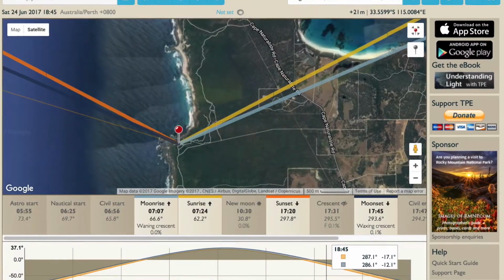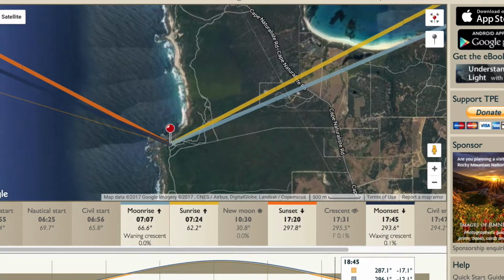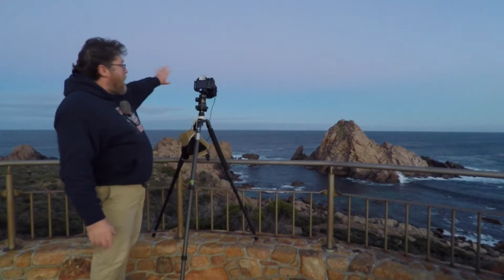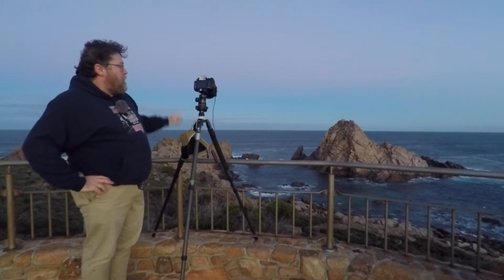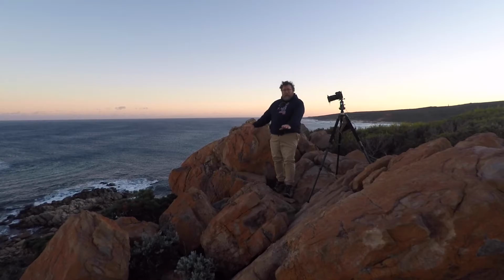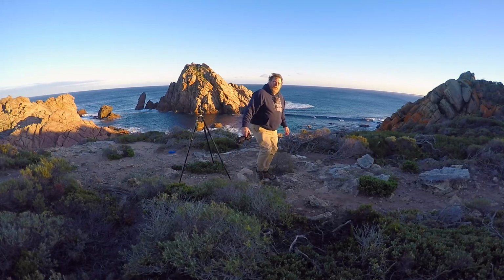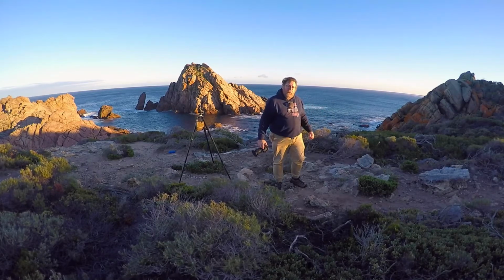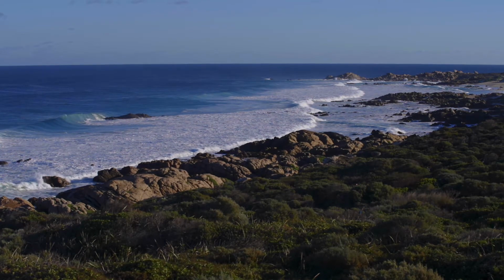Landscape Photography #13 Sugarloaf Rock Sunrise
After two days working in Perth I decided to stay 'out west' for the weekend and drive south to Dunsborough and the Margaret River region, two places I have not previously been. The Saturday was a big day with 12 hours driving, walking and shooting at Sugarloaf Rock, Cape Naturaliste, Margaret River mouth, Borandup Forest and Castle Rock Beach. I'll be covering several of those in future videos but this episode concentrates on sunrise at Sugarloaf Rock. The sky was almost completely clear with no clouds to provide colour in the sky but I was pleased with a few shots of Sugarloaf Rock as the sun came up behind me.

Photography, video and editing
Ian Smissen

Music
On My Way Home (Sting) by the 126ers
Silver Lakes and Sugar Pines by Wes Hutchinson

Photo gear:
- Pentax K-1 camera
- Pentax 24-70mm f/2.8 D-FA lens
- Tamron 70-200mm f/2.8 LD Di SP lens
- Sirui N3203X tripod + Sirui K-30X ballhead with Manfrotto 438 levelling plate
- Really Right Stuff L-bracket
- Nisi V5 filter holder with
      Circular Polarising filter
      3-stop ND filter
      2-stop soft graduated ND filter
- Lee filter pouch
- Pentax remote shutter release

Video gear:
- GoPro Hero4 Silver
- Dolica Proline TX570DS Ultra Compact Tripod
- Removu M1+A1 remote microphone